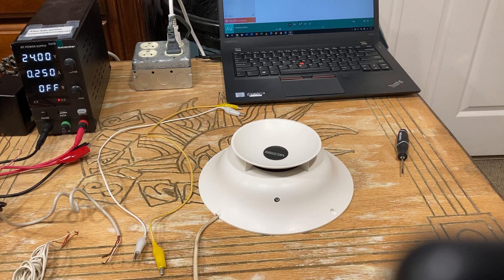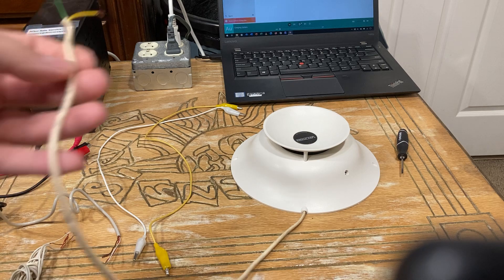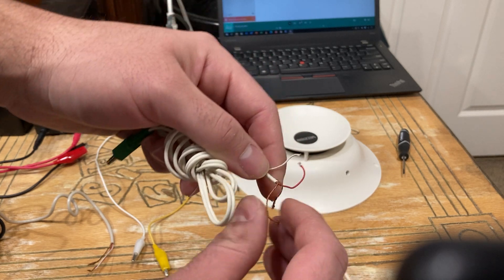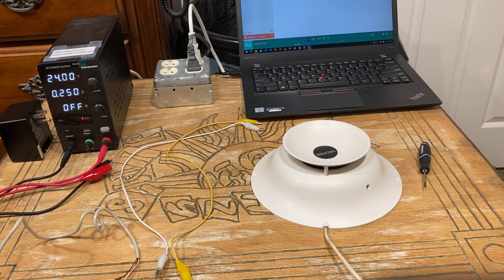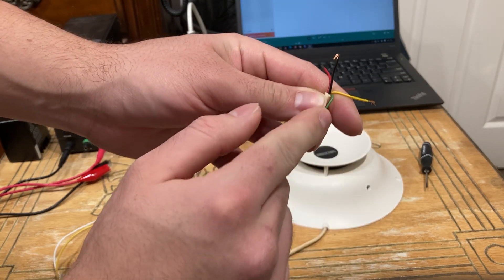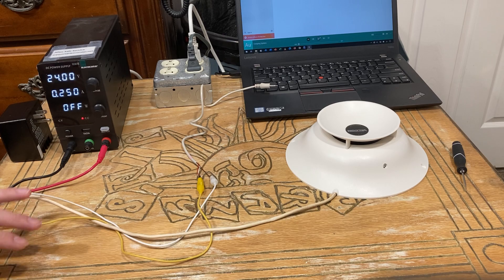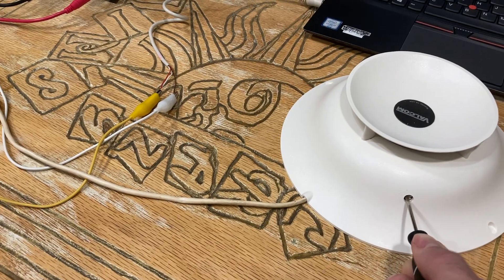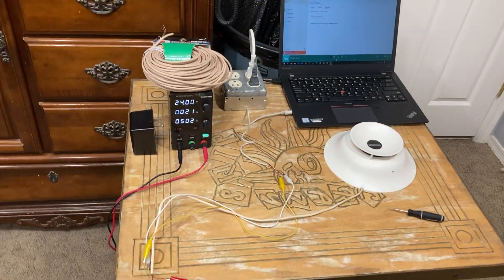How To Wire A Valcom V 1001 Self Amplified Speaker For Your Own Use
Showing how to wire a Valcom V 1001 self-amplified speaker for personal use and applies to many other Valcom models.